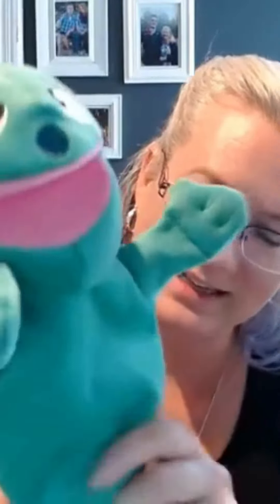Transitional Helper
Introducing our secret weapon for seamless transitions - an adorable puppet friend!

Let their charisma lead the way to smooth transitions, turning mundane moments into magical adventures!

What's your favourite way to engage kids during transitional moments?  Share your creative ideas below!

Inspired Minds strives to inspire, support and provide early childhood professionals with a Playful approach to professional development needed to promote and sustain high-quality care and build awareness of early learning and care practices in the Early Learning community.

Tina’s Geers
Owner; Workshop Facilitator; ECE Coach; & Playarista